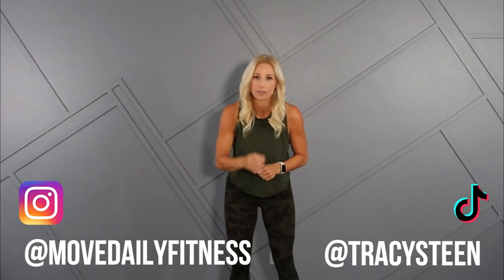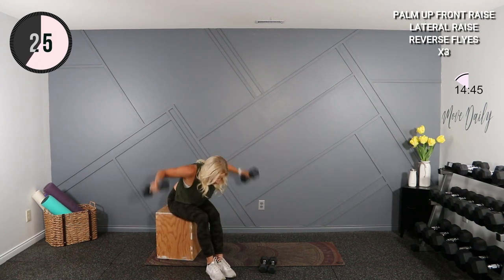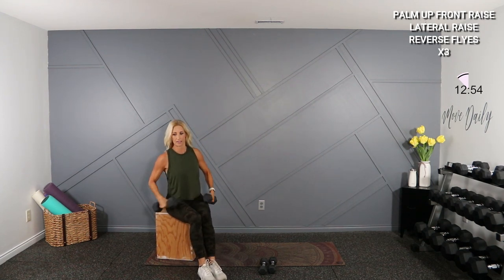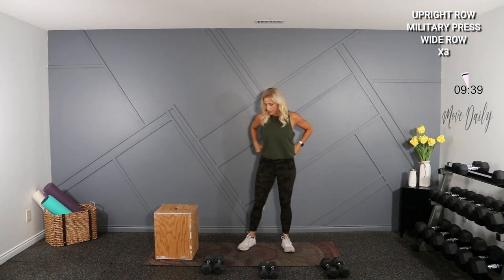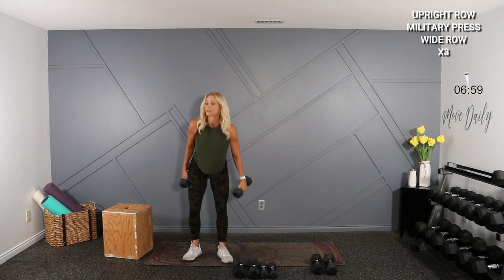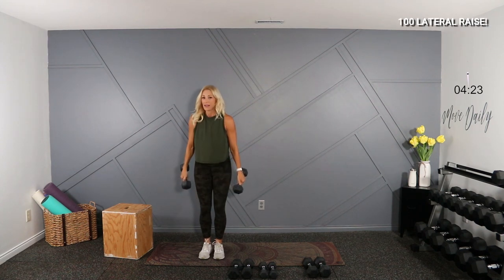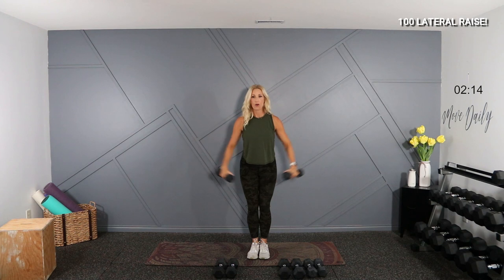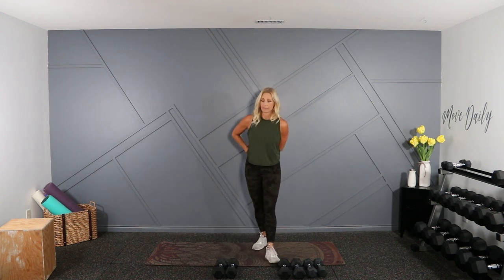15 MINUTE SHOULDER FINISHER | Create That Side Shoulder POP!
15 Minute Shoulder Finisher - If you've followed me for awhile, you know I LOVE a good shoulder blast! It's one of my stronger areas to train, but working the anterior, posterior and medial delts of the shoulder is really what can help make the shoulder pop! Of course, the other element is nutrition, but that's for a whole other video! We do finisher off this workout with 100 lateral raises, and that is a burner!
My member Karen has been asking for this one for awhile, so here you go my dear!

You will need: a variety of dumbbells, something to sit on.
Format: 30/10 -100 reps at the end!
Circuit 1:
Palms up front raise
Lateral raise
Seated reverse flyes
x3
Circuit 2:
Upright row
Military press
Wide row
x3
100 lateral raise (with or without weight - I held 5 pound dumbbells)

FOLLOW ALONG!